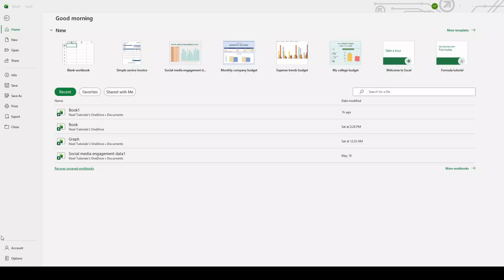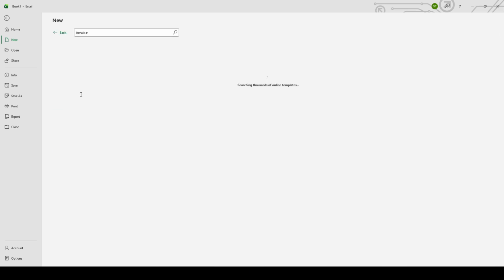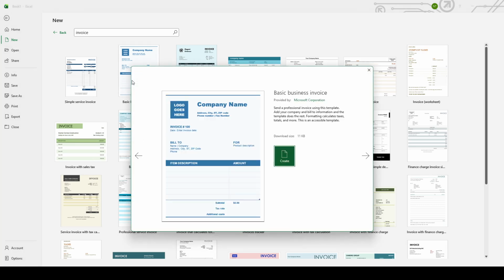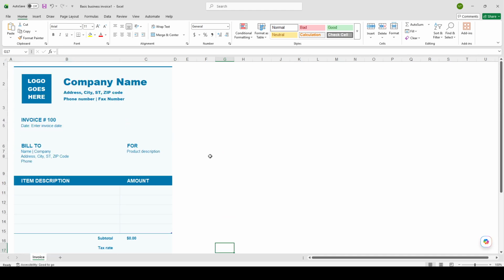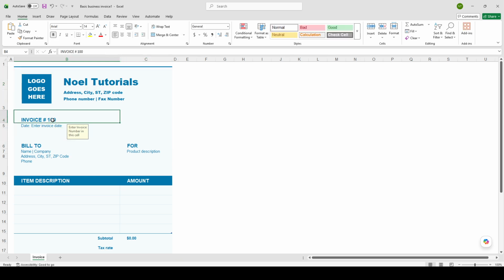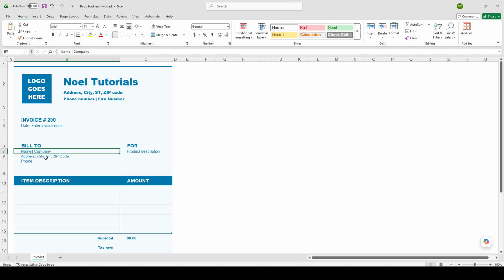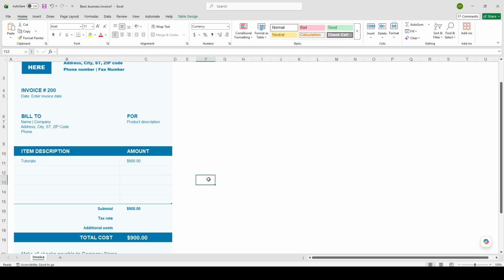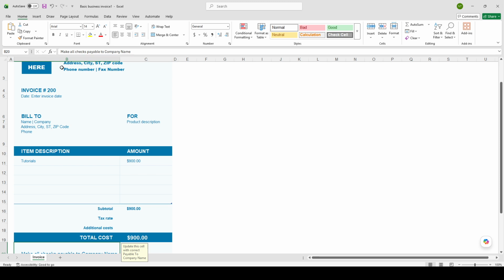How To Create An Invoice In Microsoft Excel [2026 Guide]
How To Create An Invoice In Microsoft Excel

Learn how to create an invoice in Microsoft Excel from scratch, using simple formulas and clean formatting. This quick Microsoft Excel tutorial walks you through setting up invoice details, line items, totals, and taxes so you can send a professional bill fast. Great if you need an Excel invoice template, invoice in Excel, or billing spreadsheet help.

-Google Drive
-Google Meets
-Google Sheets
-Google Chrome
-Google Forms
-Google Gmail